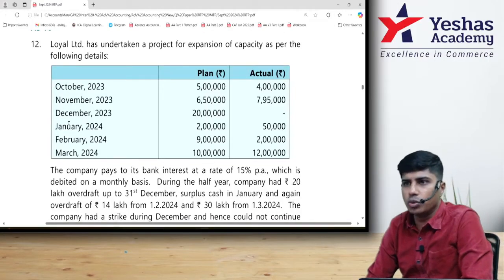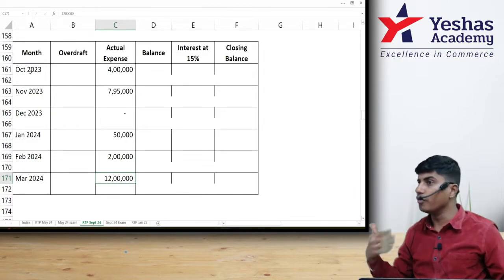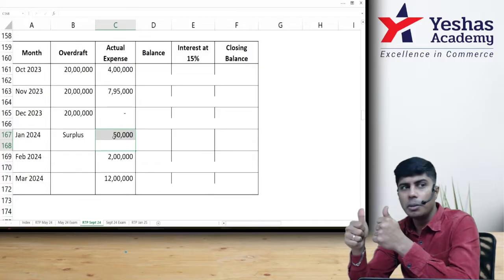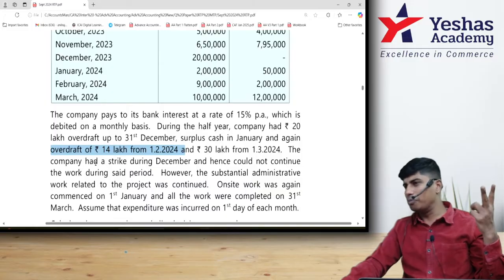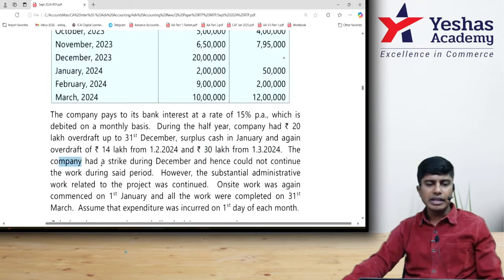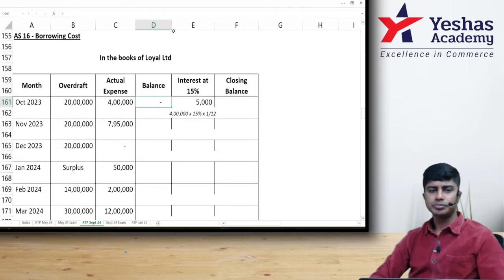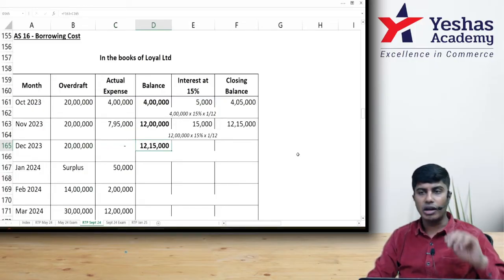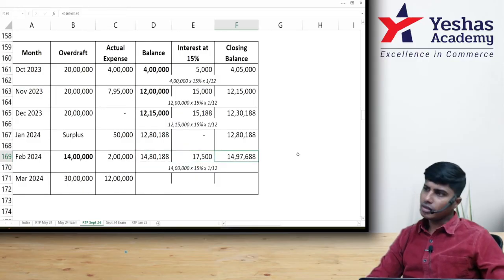AS 16 RTP Killer Question 😱| Overdraft Adjustment Made Easy | Sep 2024 RTP | Advanced Accounting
Scoring in AS 16 – Borrowing Costs is easy if you don’t fall for the overdraft trap 🤯
In this video, CA Rajavardhan A (AccountsMan) solves the exact RTP question from Sept 2024 & explains how to capitalise borrowing cost correctly when overdraft is involved.

💡 After this quick session, you’ll confidently answer any
✔️ Overdraft borrowing cost questions
✔️ Specific vs General Borrowings adjustments
✔️ Capitalisation rules under AS 16
✔️ Problem-solving & presentation tips for exams

Meaning of Borrowing Costs under AS 16
When overdraft interest can be capitalised
Avoiding exam-killer mistakes in classification
Step-by-step RTP solution with working notes
Quick revision of capitalisation conditions

🎯 Perfect for
✔️ CA Inter Students
✔️ RTP / MTP / Exam Problem Practice
✔️ Last-minute revision of AS 16

Fast Track Classes – Advanced Accounting Revision

Which AS standard do you want me to solve next — RTP / MTP / Exam Style? 👇
Your request might be tomorrow’s upload! 💪